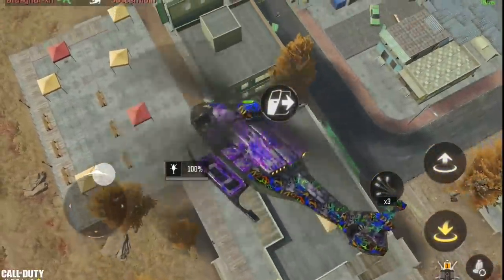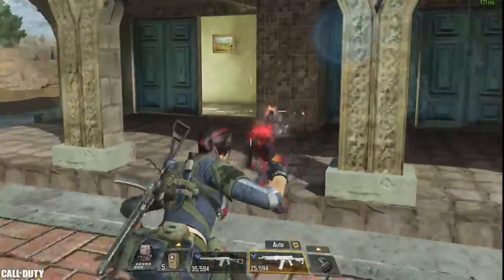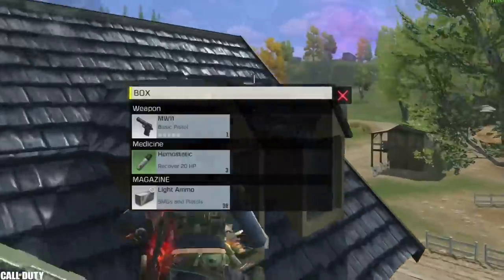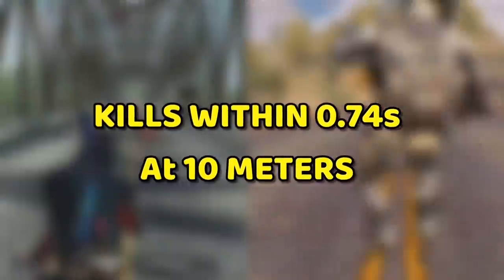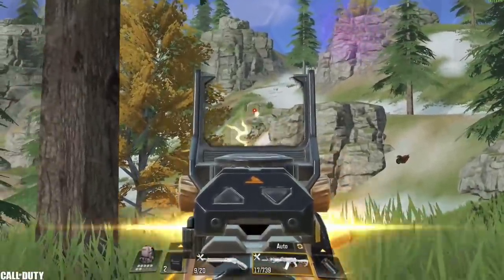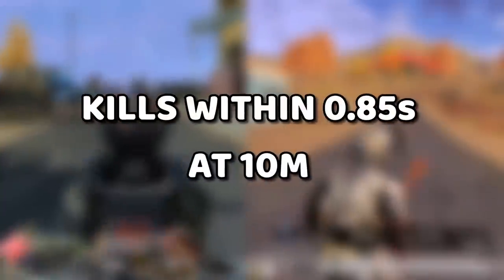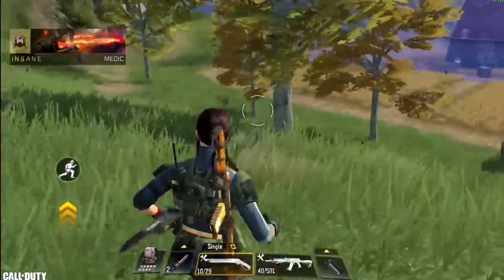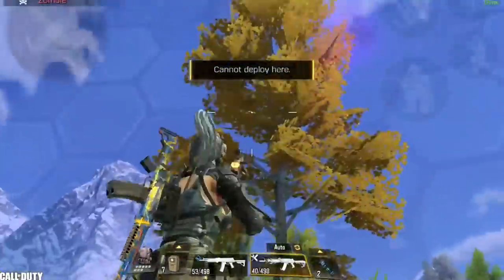TOP 10 GUNS IN SEASON 2 BATTLE ROYALE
INTRO: 00:00
NO.10: 01:36
NO.9: 02:12
NO.8: 03:07
NO.7: 03:50
NO.6: 04:53
NO.5: 05:40
NO.4: 06:40
NO.3: 07:24
NO.2: 08:00
NO.1: 08:52

Device: iPad Mini 5
Recording Software: Elgato HD 60
Montage App: Adobe Premiere Pro 2020/VideoLeap
Thumbnail App: Affinity Photo

FAQs:
1- Are u boy or girl ? Boi
2- Where u from ? Oman
3- Device ? iPad Mini 5
4- Can I play with u ? Sorry not possible 💔